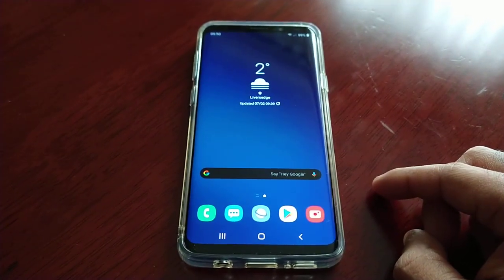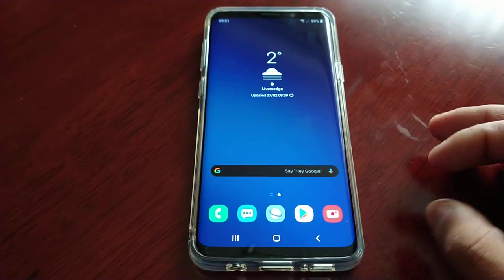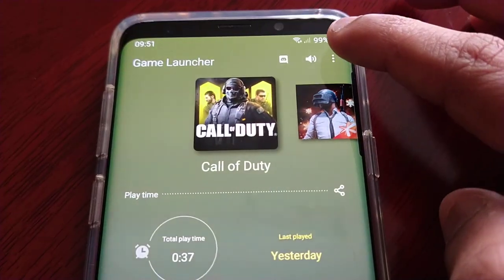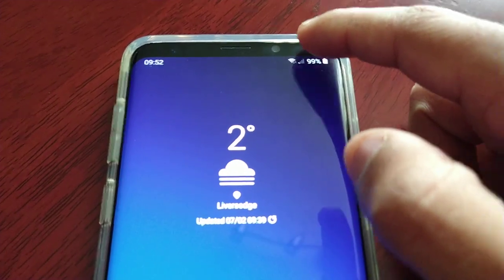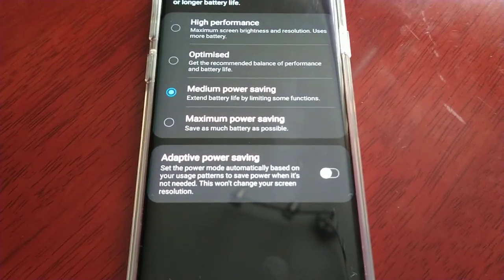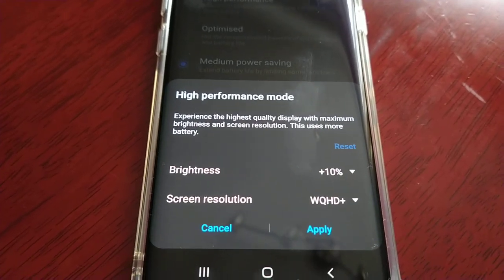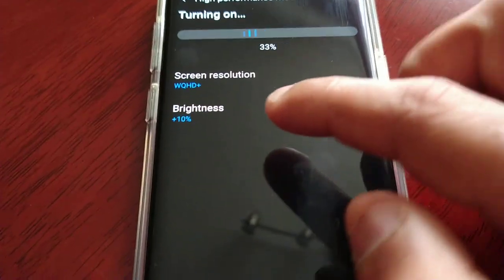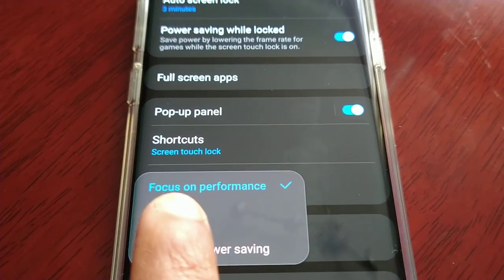Samsung Galaxy S9+ High Performance Mode (All Restrictions Removed For Better GAMING Performance)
This is my quick video showing how to enable HIGH PERFORMANCE MODE on the samsung galaxy S9+ running android 10 one ui 2.0